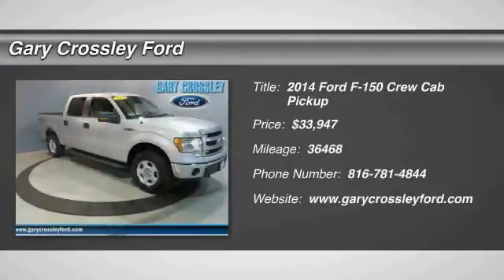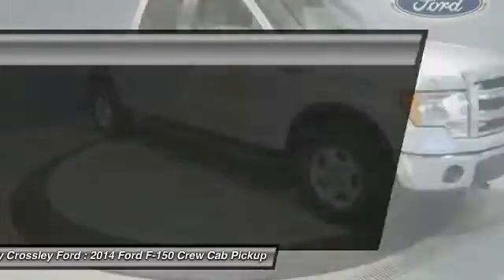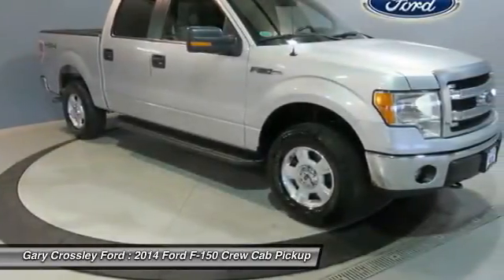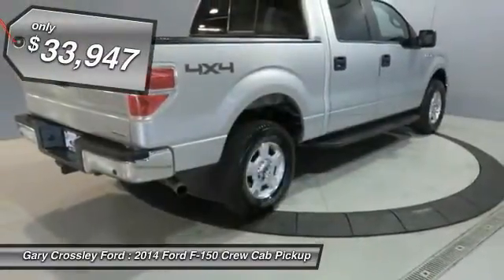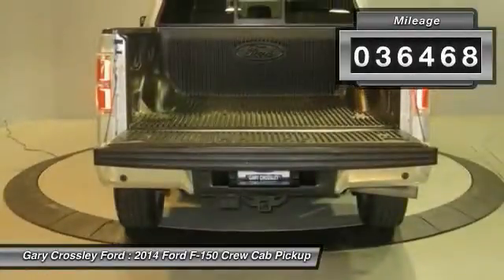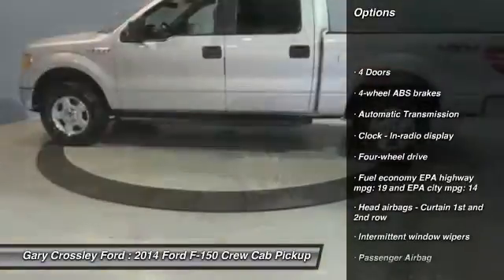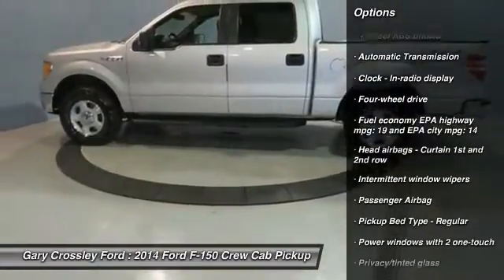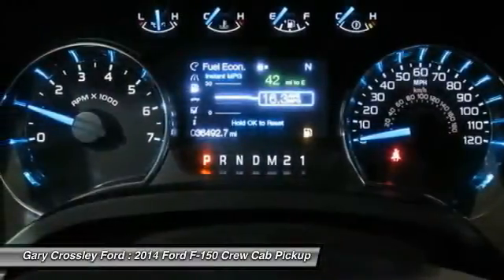2014 Ford F-150 Kansas City MO P38746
2014 Ford F-150 FX4 - $33947

CARFAX 1 owner and buyback guarantee* This tip-top F-150, with its grippy 4WD, will handle anything mother nature decides to throw at you* New Inventory.. Want to stretch your purchasing power? Well take a look at this rock-hard Truck* A winning value!!! Safety equipment includes: ABS, Traction control, Curtain airbags, Passenger Airbag, Stability control - Stability control with anti-roll...Other features include: Power windows, Auto, 4x4, Fuel economy EPA highway (mpg): 19 and EPA city (mpg): 14, 4 Doors...